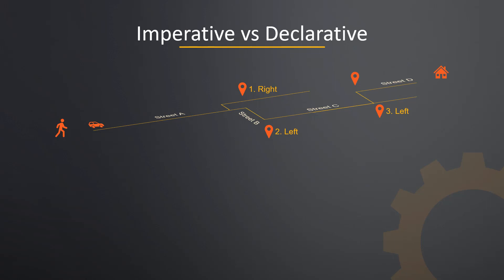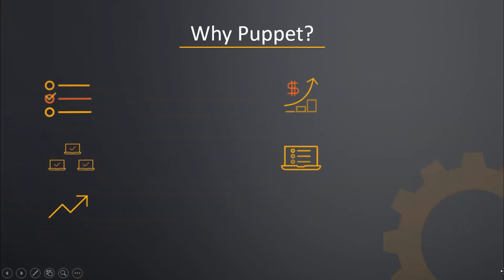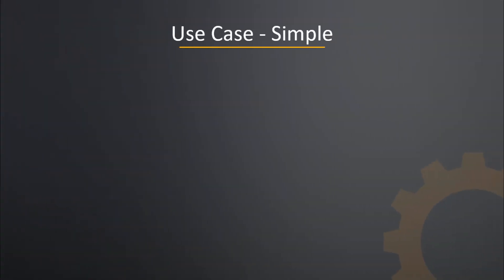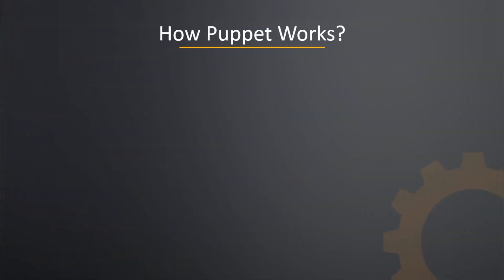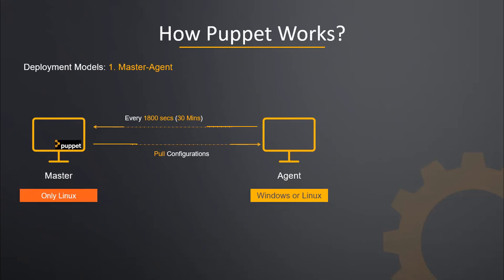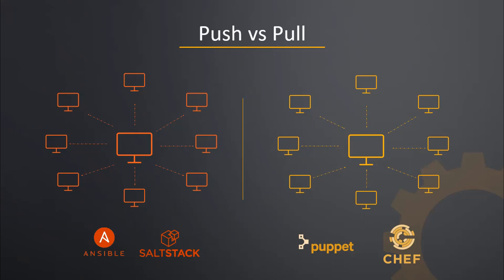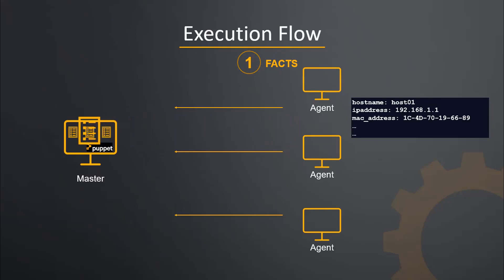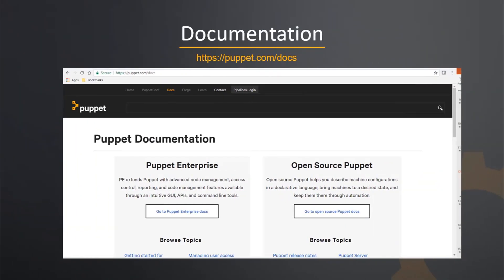Puppet For The Absolute Beginners - Overview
Puppet is one of the top DevOps tools used in the industry and understanding how to use this tool will help you get a great career boost.

0:00 Introduction
0:03 Introduction
1:32 Imperative vs Declarative
3:37 Why Puppet?
5:16 Use Case - Complex
6:43 How Puppet Works?
8:46 Push vs Pull
10:04 Execution Flow
12:46 Documentation

This course will help you get to know the Puppet tool easily: Introduction to Puppet Setup, Architecture, Puppet Resources, Classes, Manifests, Profiles, Facts, etc.